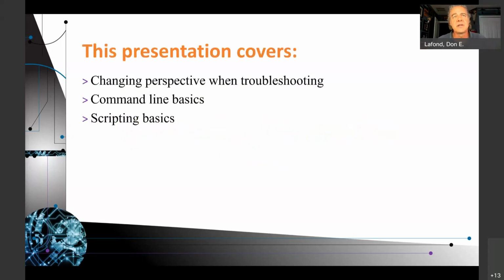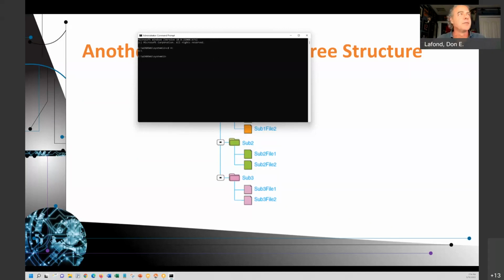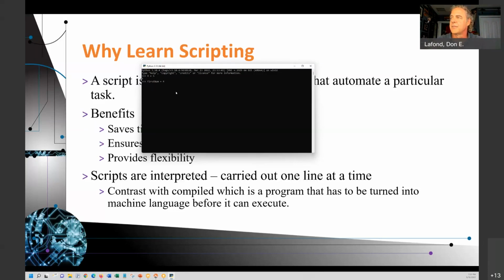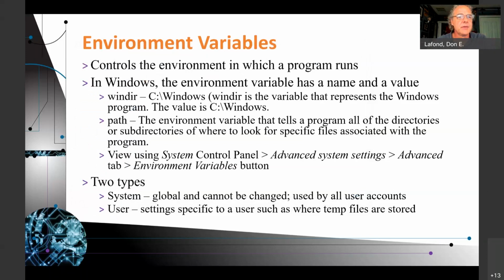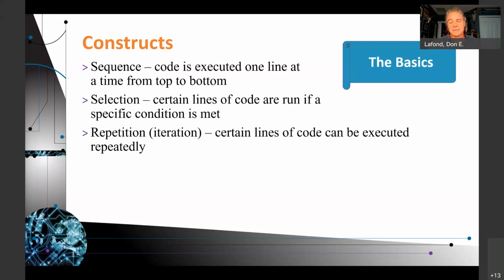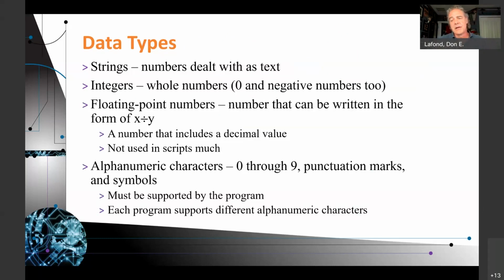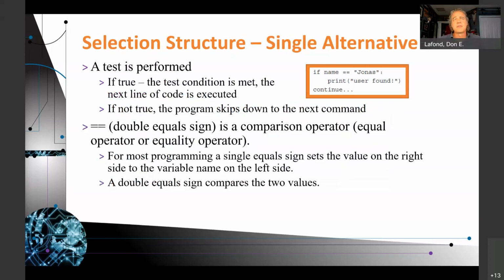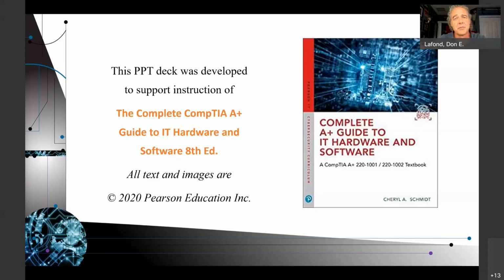CTS1133C Chapter 15: Introduction to Scripting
Chapter 15 is an introduction to scripting and includes how to function from the command prompt and the basics of scripting in Python, JavaScript, shell scripting, VBScript, batch files, and PowerShell. The soft skills section discusses looking at a problem from the user's perspective and being more empathetic.